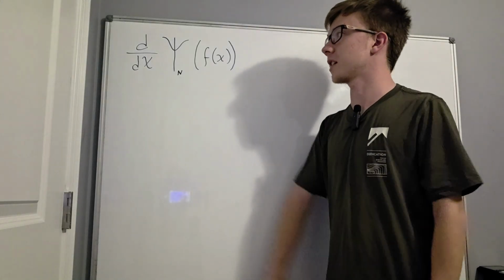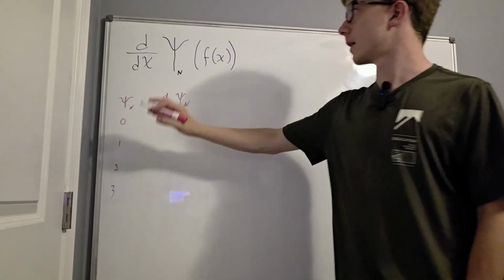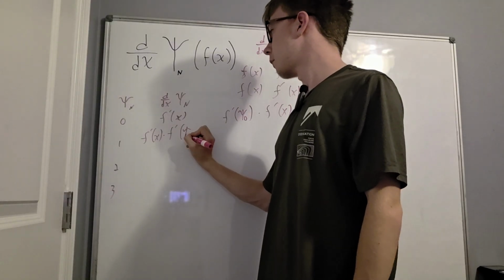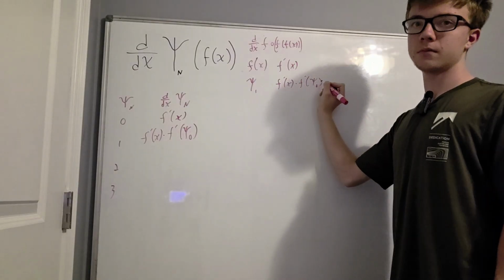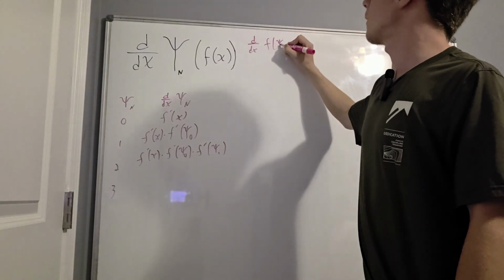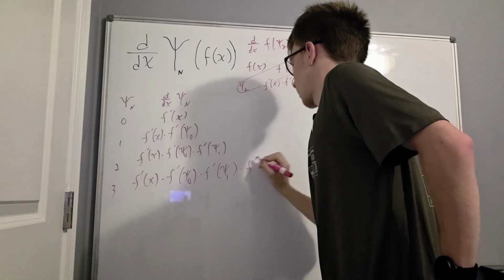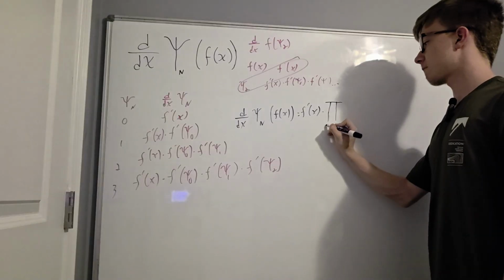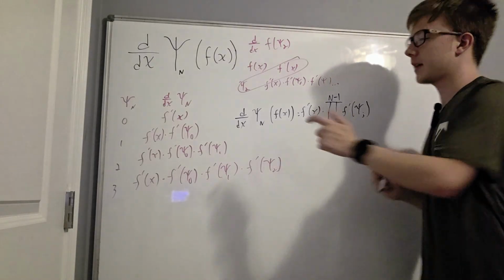Taking the derivative of multiple compositions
Combining recursive composition with calculus